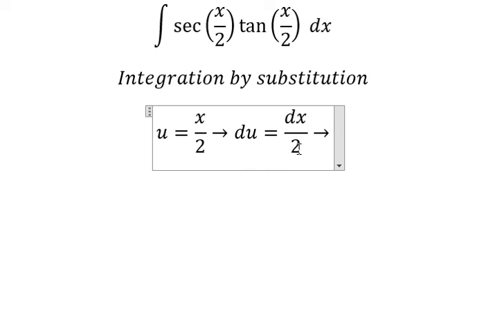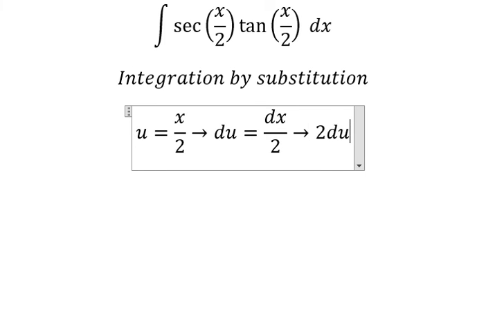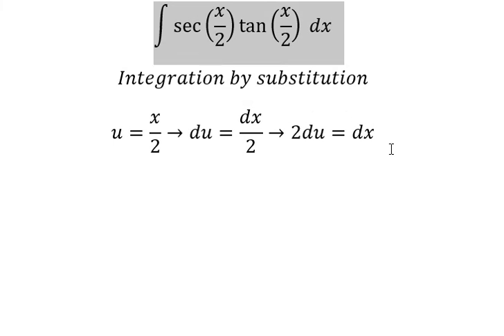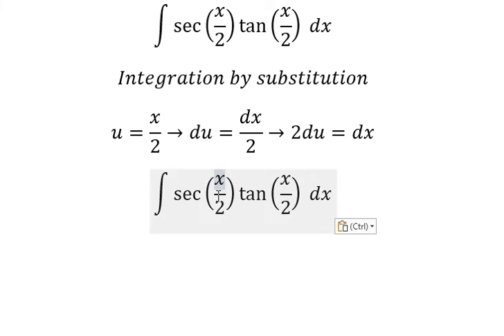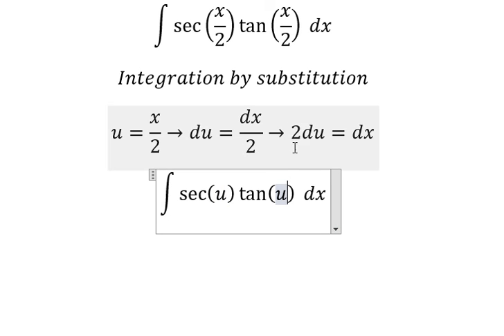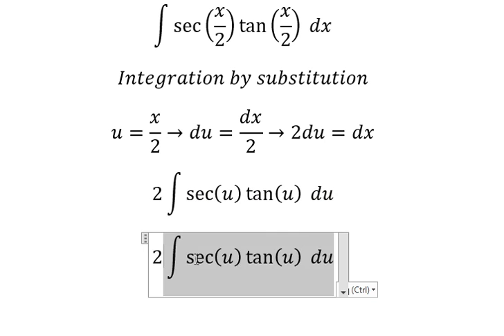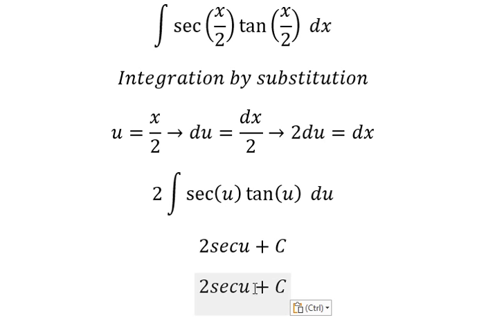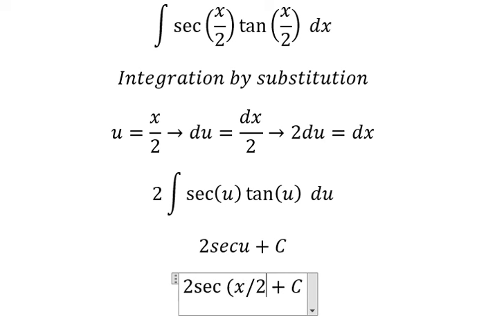Calculus Help: Integral ∫ sec⁡(x/2) tan⁡(x/2) dx - Integration by substitution - Techniques